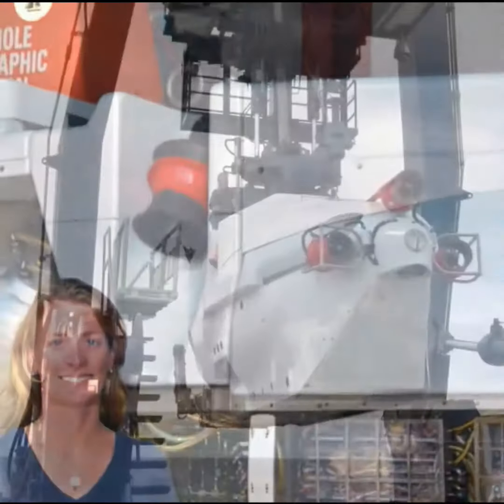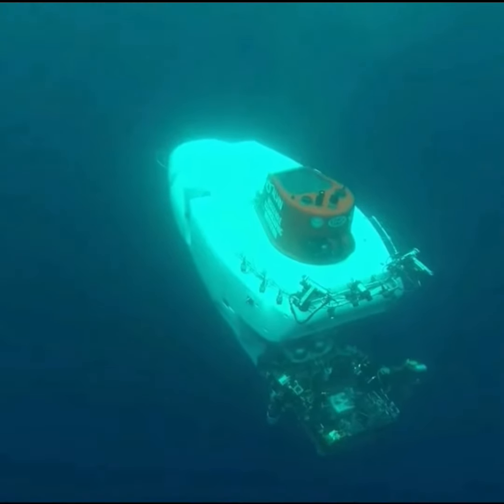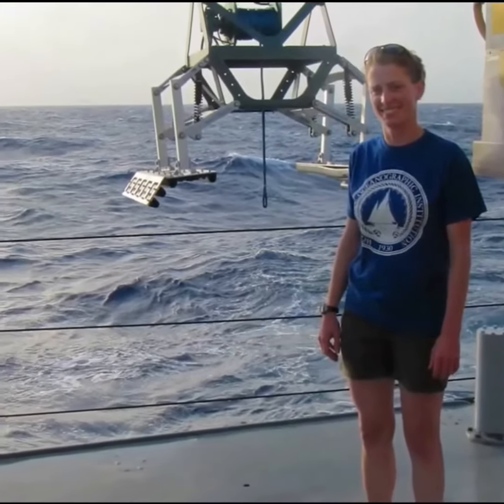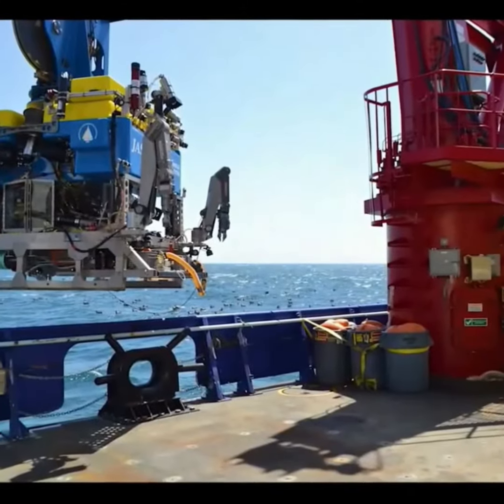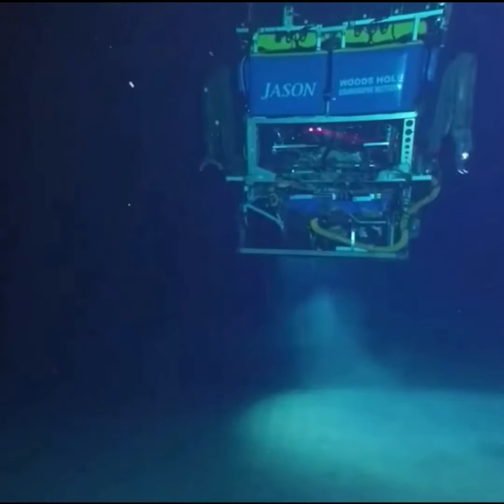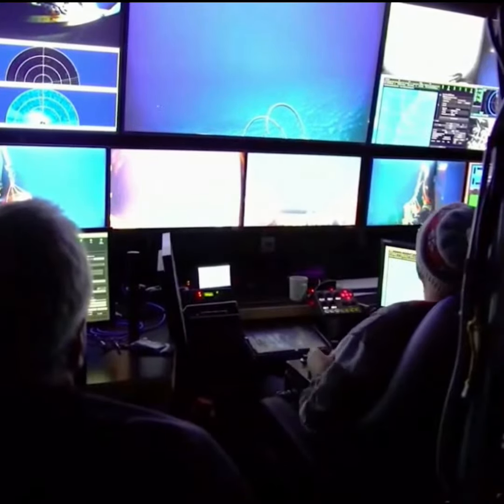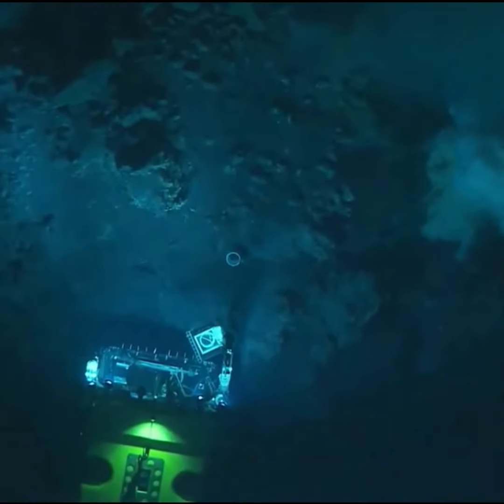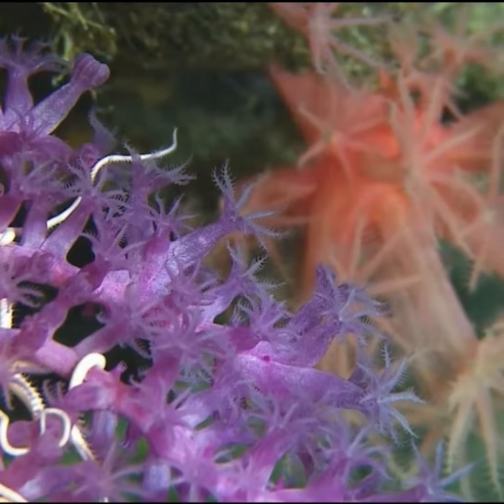Space Exploration l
Sky Station is the premier source of space exploration, innovation and astronomy news, chronicling humanity's ongoing expansion. We transport our visitors across the solar system and beyond through accessible, comprehensive coverage of the news and discoveries. Exploring space is as much about the journey as it is the destination. So from Sky watching guides and stunning photos of the night sky to rocket launches and breaking news of robotic probes visiting other planets,  you'll find something amazing every day.
sky station
international space station
lights over lapland
launch to return
vida na estacao espacial
space station inside
space in lapponia
life in sky station
how to spot the iss
northern lights
telescope
aerial refueling mission
gas station in the sky
apollo 11 moon landing
light in tromso
iss seen from earth
astronauts
shield in space
starlink satellites
elon musk spaceX
apollo 11 experience
shuttle launch
flag on the moon
som et 45 moon
apollo 14
abisko sweden
how scientist made life in space
life in iss
sky station galaxy
jumping from space